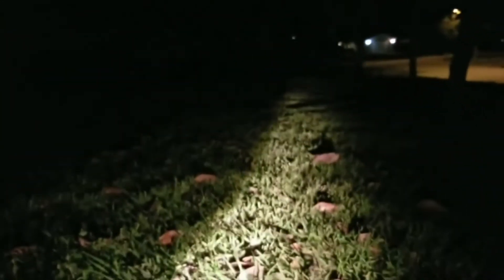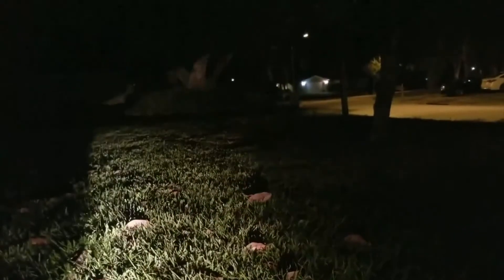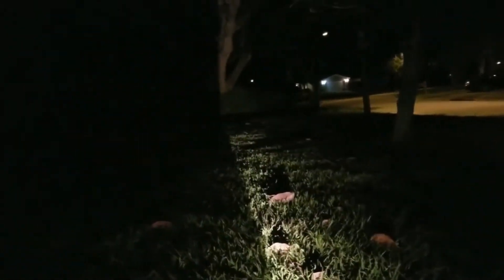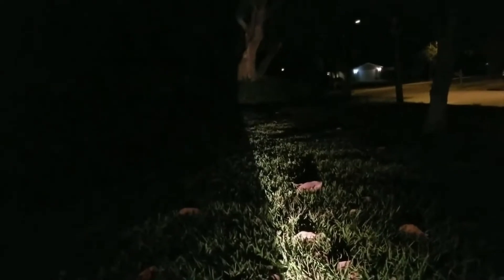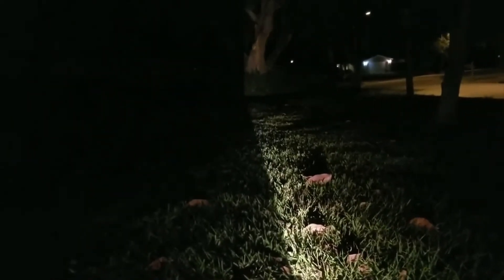Trailblazer SS LED fog light upgrade TGCreative net